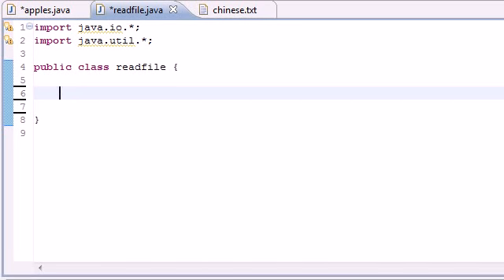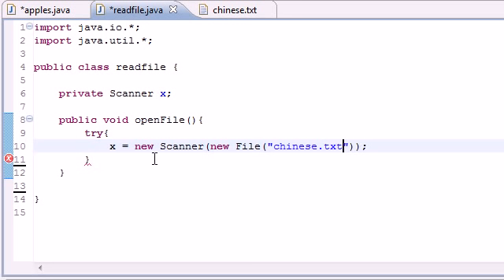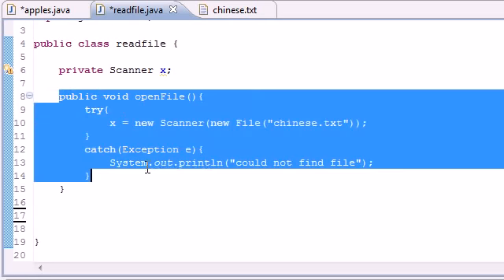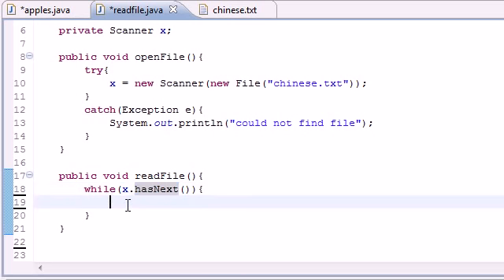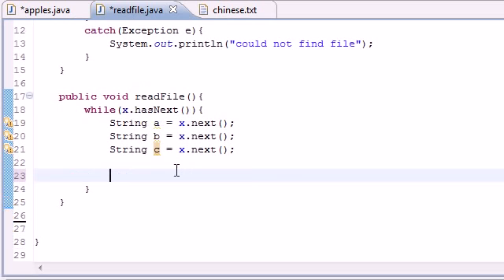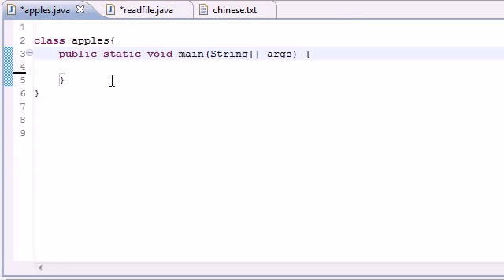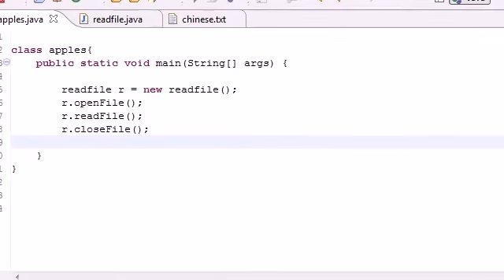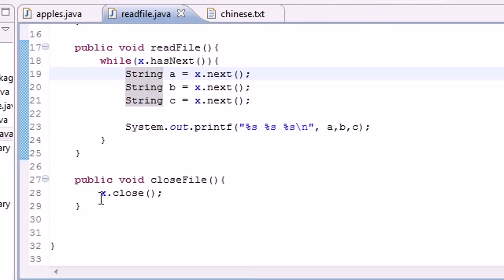Java Programming Tutorial 81 Reading from Files